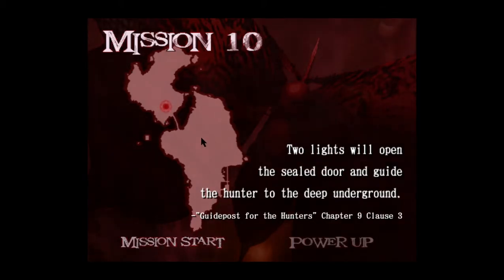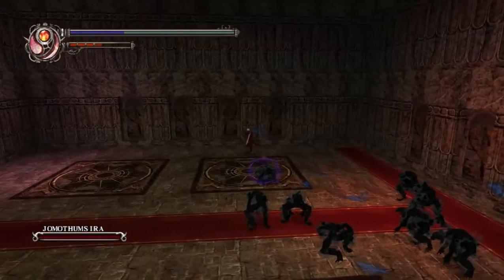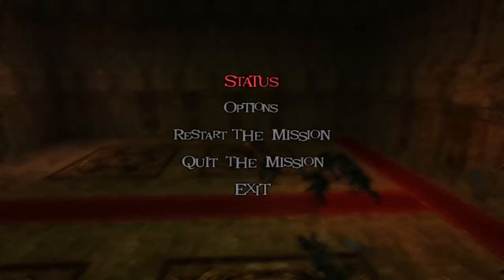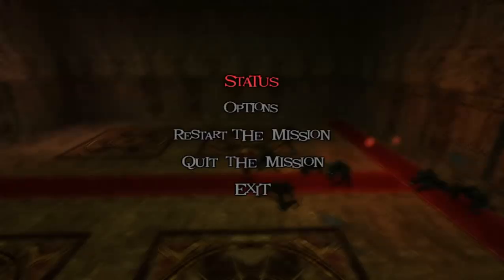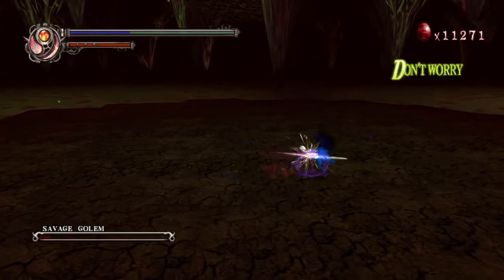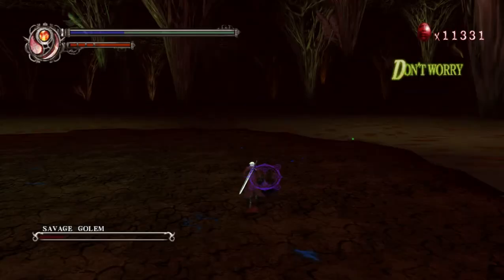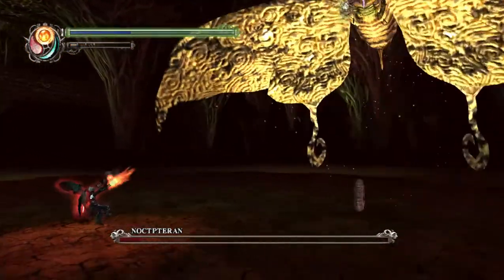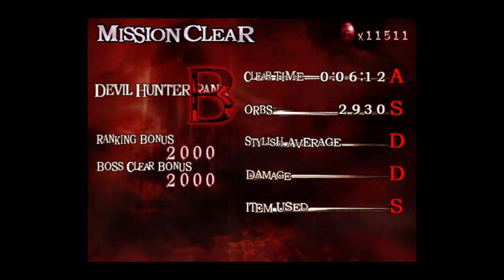Devil May Cry 2 part 10 Noctpteran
Hi guys and welcome to my new series. In this series, I will play through Devil May Cry 2. In this video, I will play through mission 10 and defeat the Noctpteran boss.

Devil May Cry 2 is an action game published by Capcom in 2003 exclusively for the PlayStation 2. The game is set after the events of Devil May Cry and Devil May Cry: The Animated Series.[1] It has been criticized for a variety of development decisions, which made the game considerably different from its predecessor; among these decisions was the lowered difficulty.

Set in modern times, on the fictional Dumary Island, the story centers on Dante and Lucia in their fight to stop a sinister businessman named Arius from raising the demon Argosax and achieving supreme power. The story is told primarily through a mixture of cutscenes using the game's engine and several pre-rendered full motion videos.